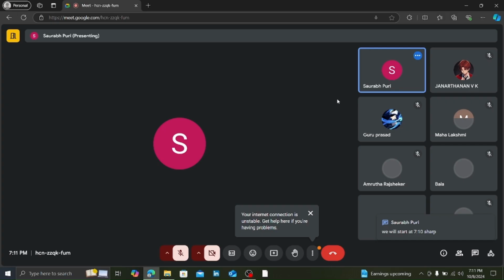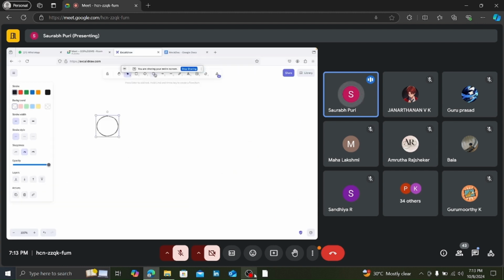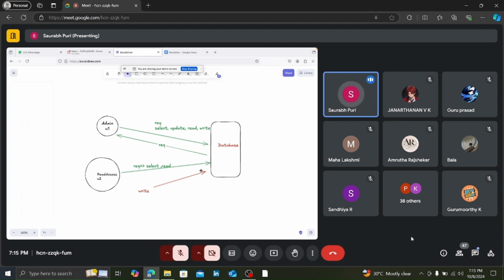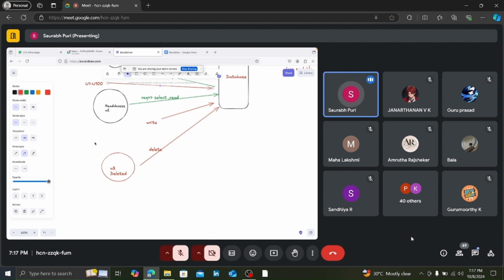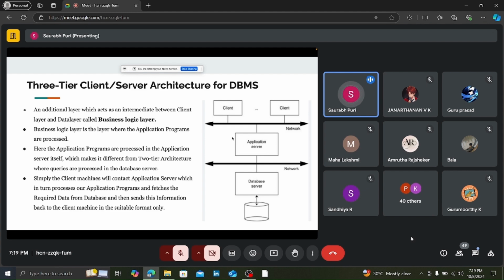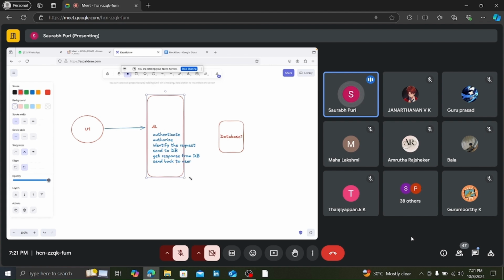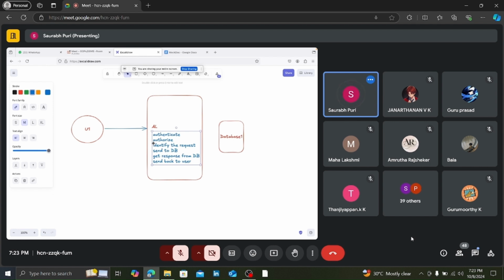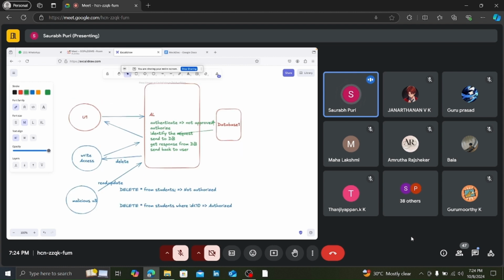Unlock the Power of Data with DBMS Tutorials | Prime Training Videos Part I